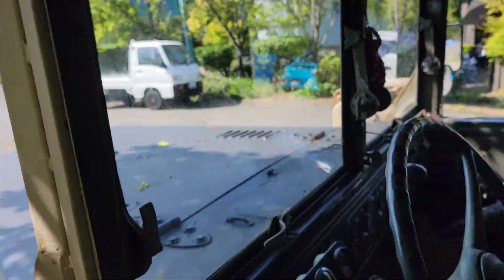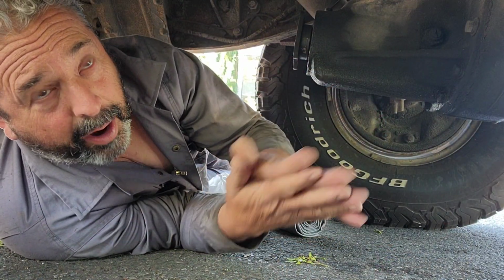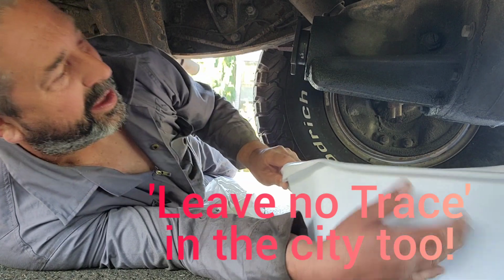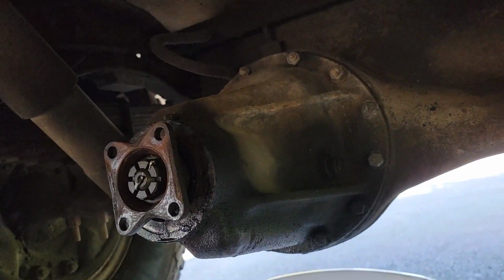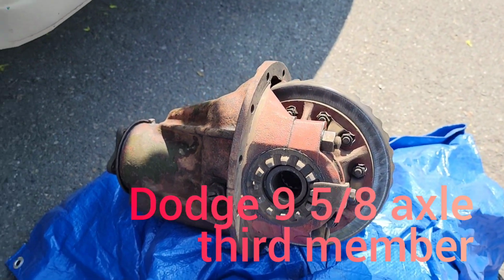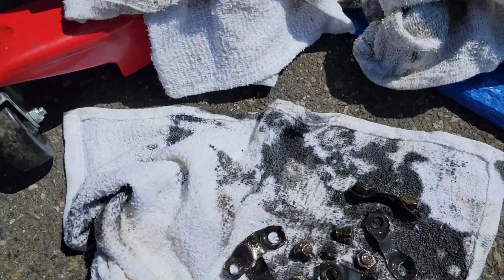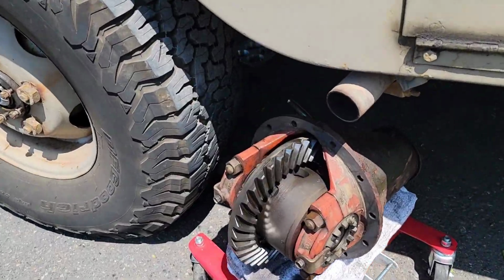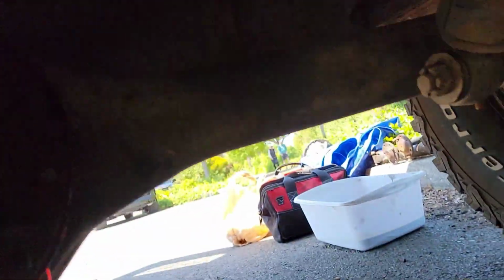The mystery of Hella's big bang is solved!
That's right! She's back on her feet and the driveline is smooth as silk again. The big bang that stranded me two weeks ago was the ring gear coming off the carrier when the last of it's bolts sheared clean off. As you'll see in the video, it was a dramatic failure. My research thus far suggests the ring gear bolts were over-torqued by whomever set up the third member. Once one bolt fails the rest begin to shear one by one until the ring gear breaks free and goes kaboom. I'm pretty sure the process began a couple months ago in San Francisco because I was noticing odd things but couldn't find anything wrong. I'm sure glad she got me all the way back to Seattle before failing!